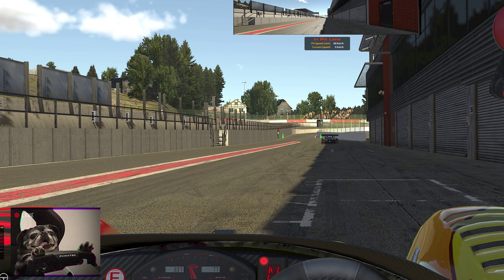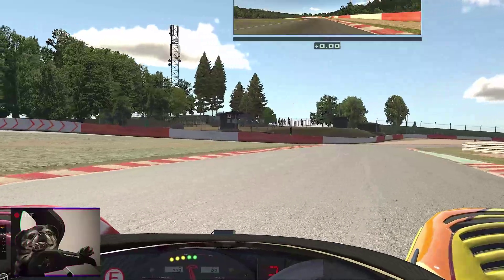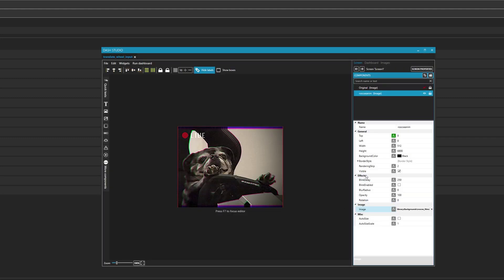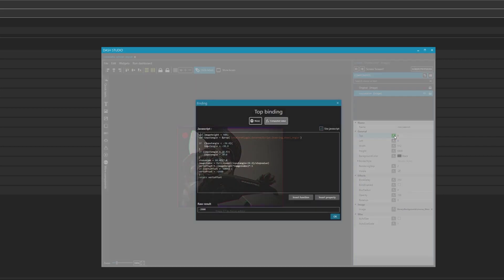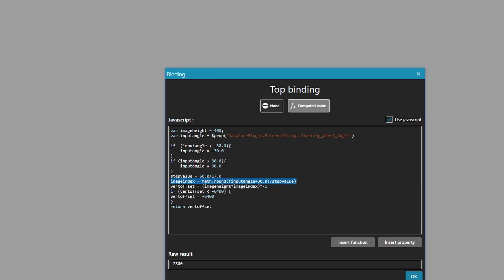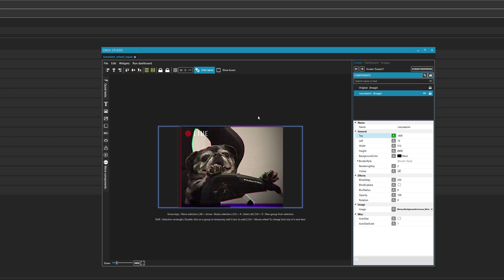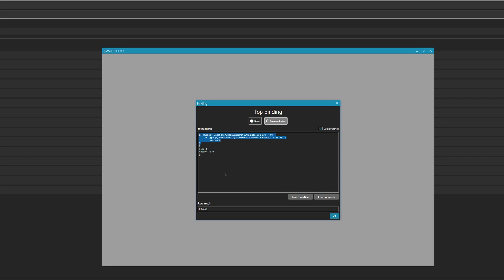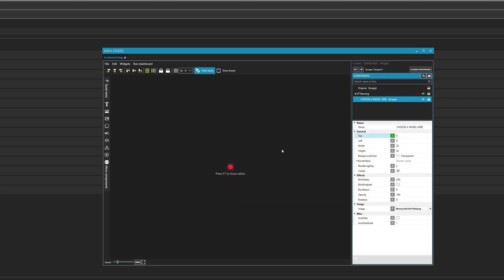driving a multi-frame animation with Simhub driven by steering wheel input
tutorial on how to drive animation with pedal or wheel input in Simhub.